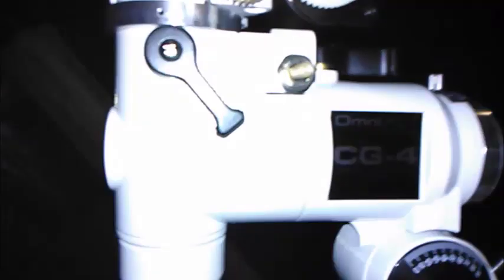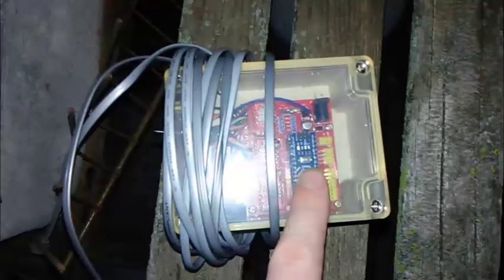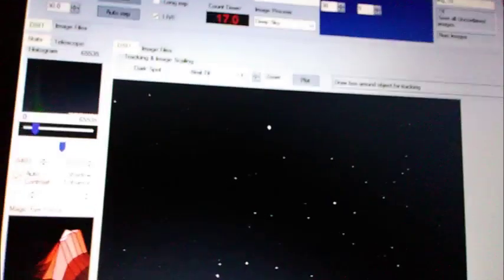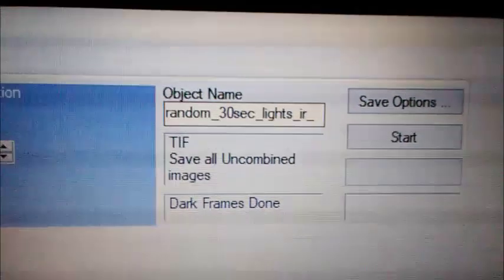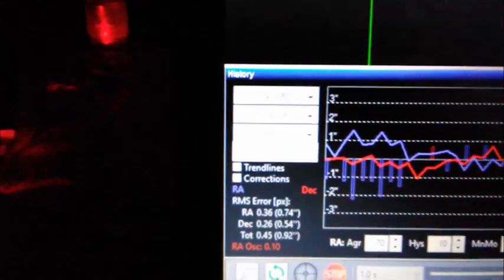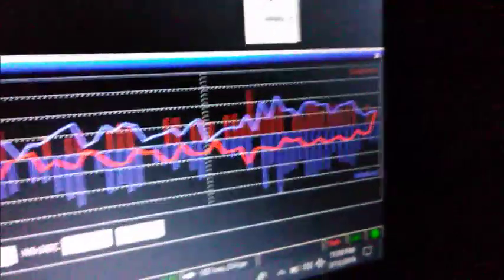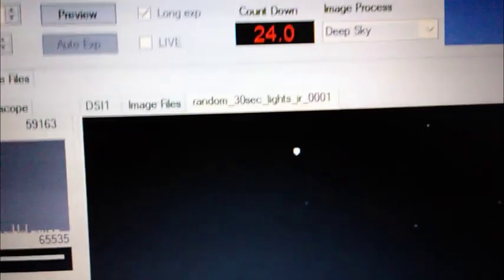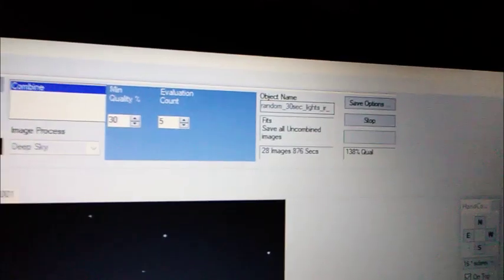Autoguiding with a CG-4 Mount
Made possible by a z-filed arduino controller. Using PHD2, Orion 50mm guide scope, and a Philips spc900nc webcam.  Main scope is a Celestron C6 Newtonian.  Imaging camera is a Meade DSI Pro.